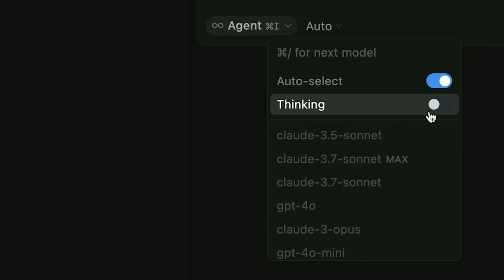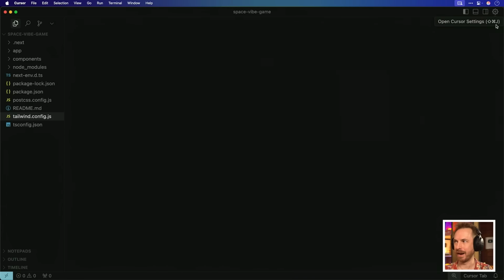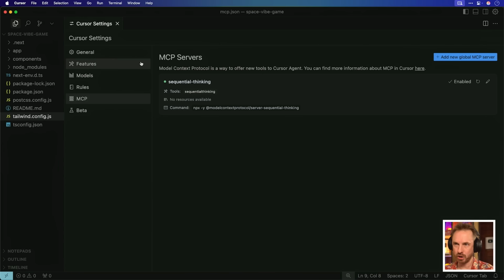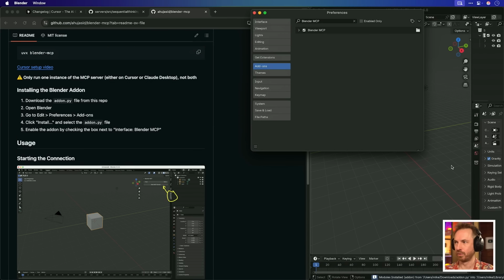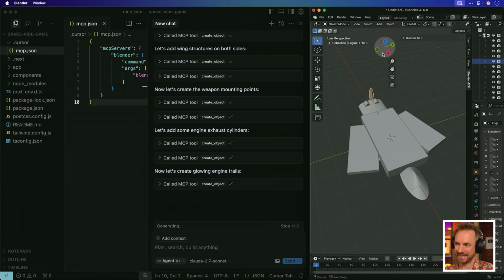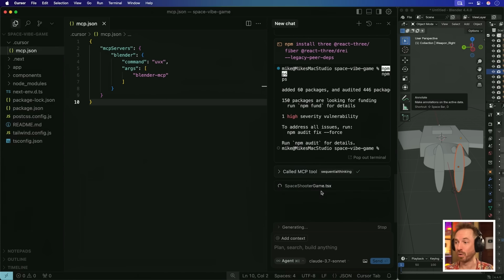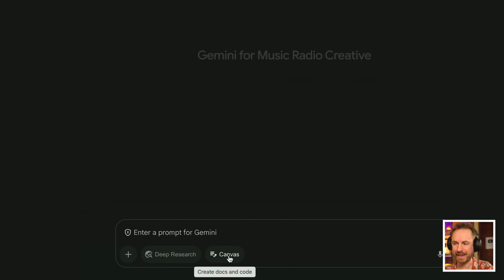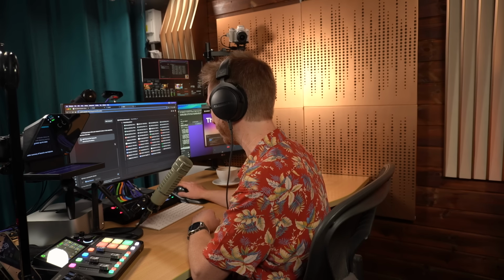AI Coding Just Got Even More MCP Superpowers!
I've got some insane AI tools for coding this week that you absolutely need to see! First, we'll dive into the latest Cursor updates (version 0.47) and explore how to use global and project-specific MCP servers, including a mind-blowing Blender MCP for 3D asset creation. Then, I'll show you "vibe coding" - using natural language to build a 3D space game in Three.js! Finally, we'll check out the incredible new features in Google Gemini, like canvas mode, audio overviews, and supercharged deep research.

0:00 Intro
0:16 Cursor 0.47 Updates
2:37 Setting Up Global MCP Servers
4:18 Project based MCP servers
4:40 Installing and using the Blender MCP
9:06 Vibe Coding a 3D Space Game with Three.js
12:29 Google Gemini Updates (Canvas, Audio Overviews, Deep Research)